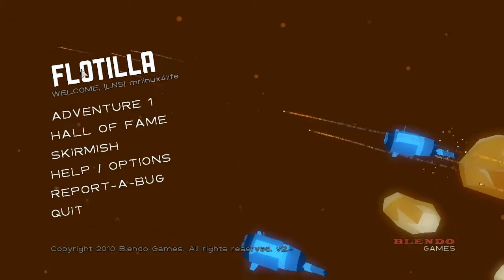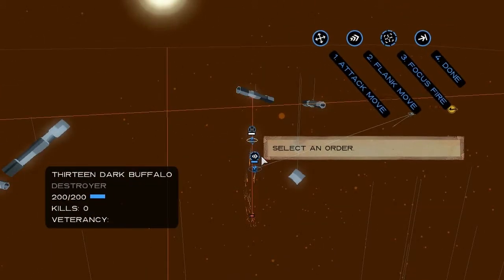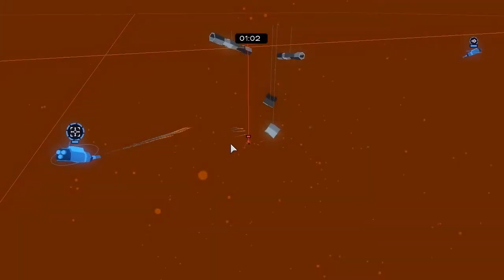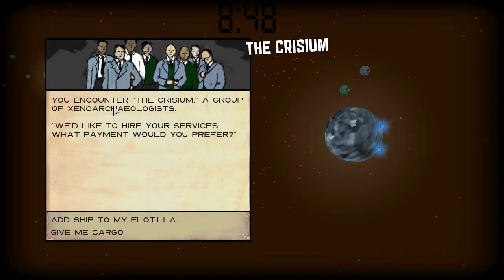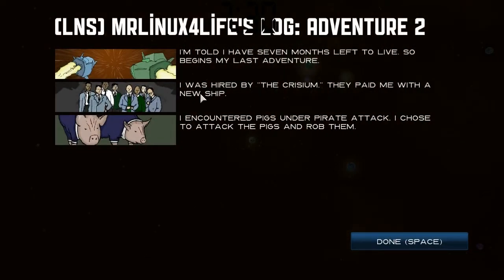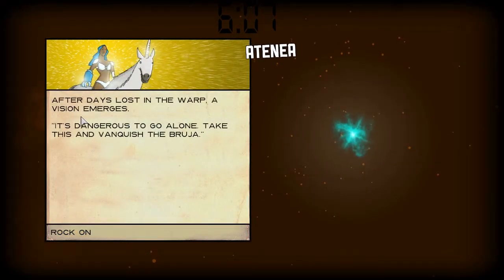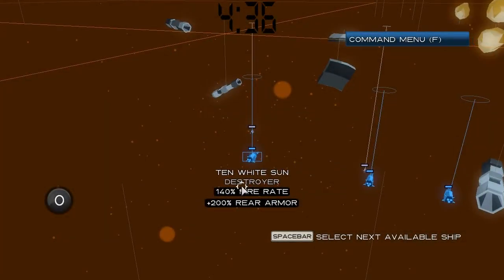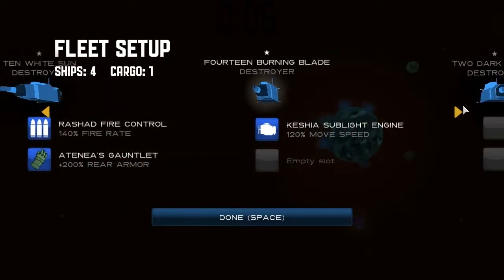15 Minute Steamer - Flotilla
Linux4life gives you a 15 minute steamer look at Flotilla. Lead your orbital battleships to victory in Flotilla! Fight, trade, and explore new planets in your journey through the galaxy. Discover upgrades and artifacts to install on your fleet ships, and engage in battle with bounty hunters and pirate space-chickens. Featuring tactically rich 3D combat, flank and surprise the enemy from any direction. And when the dust settles, generate another uniquely randomized universe for a brand-spanking new adventure!